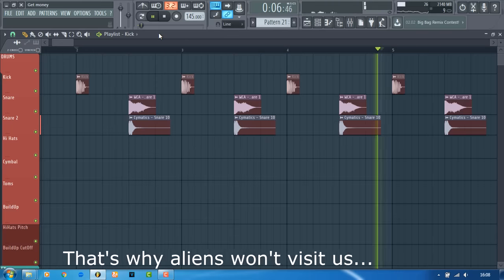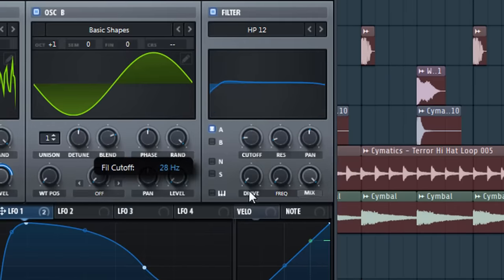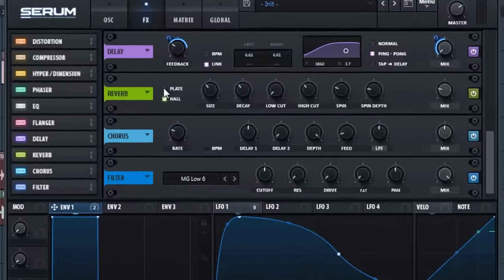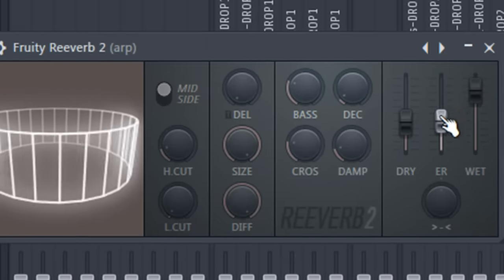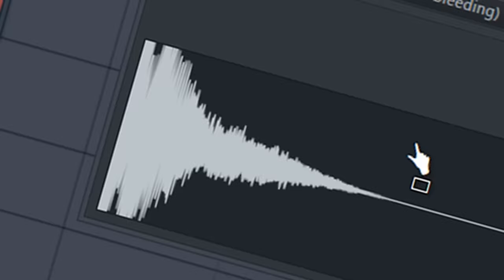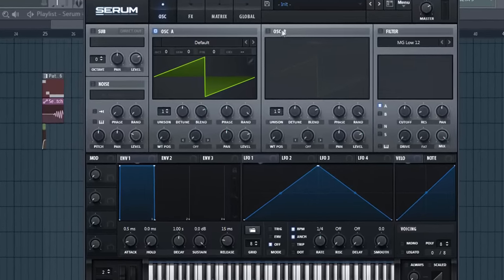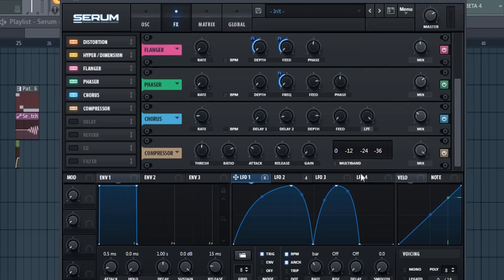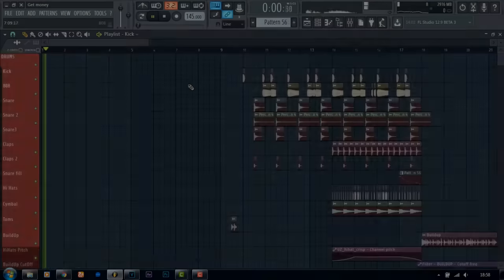How to make DUBSTEP | FL Studio Tutorial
Hello guys! I'm HAZY and in this video I will show you how to make dubstep music (sound design, arrangement etc...) and yea..sorry for my bad english :))

Help me buy new speakers by purchasing this project (Send me a pm for payment details)

Price of FLP : 6.99€/8.60$

What do I get if I buy this project?
*PROJECT FILE (ZIP Format)
*AN EXTRA ZIP FILE WITH PRESETS (FOR SERUM)
+DUBSTEP SAMPLE PACK
+SERUM WAVETABLES PACK

Total time spent doing this project : 30 hours

IMPORTANT

To make this project work correctly you are going to need these external plugins:
  Xfer Serum v1.214
  Nexus v2.2
  Ozone 8
  The Glue
  CamelCrusher x64